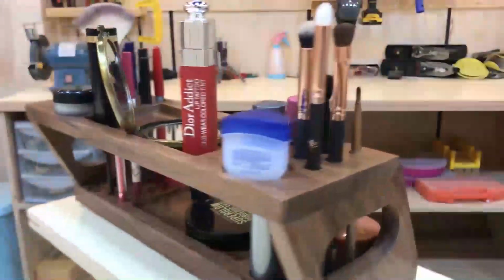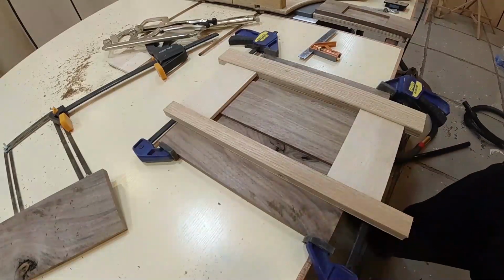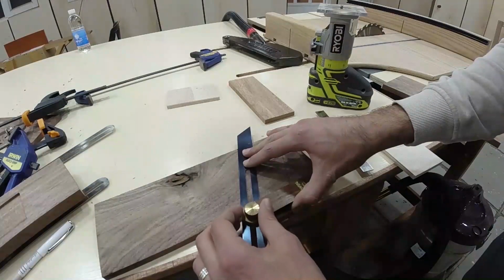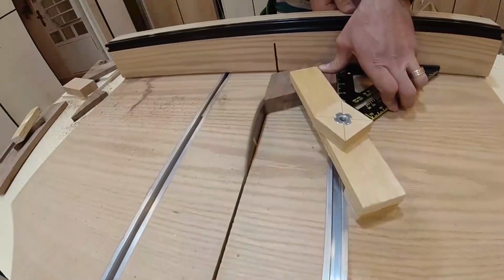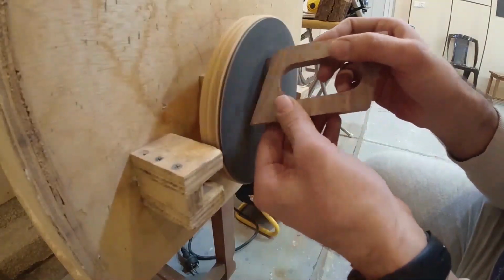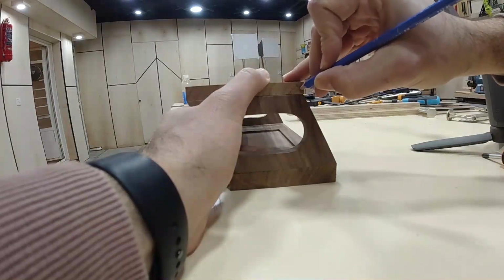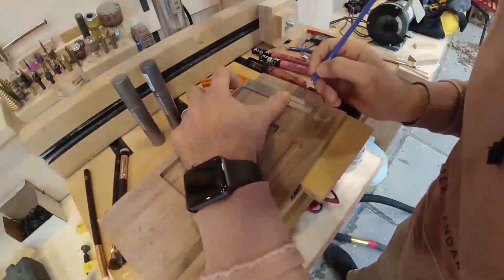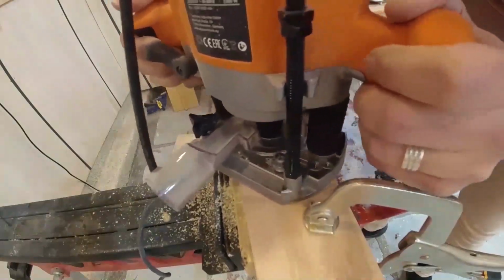BEST GIFT FOR YOUR GIRL! \ EASY DIY MAKEUP ORGANIZER! - English Version-